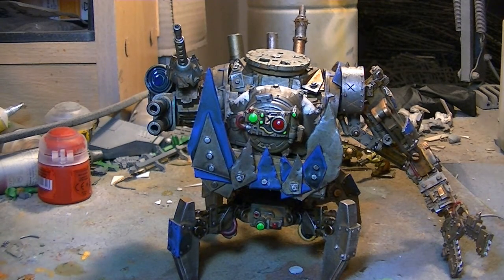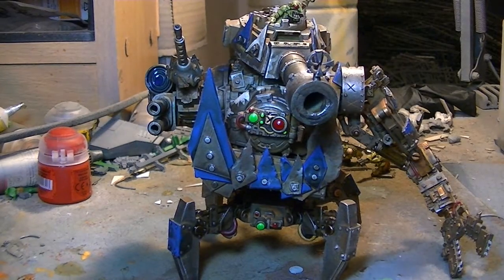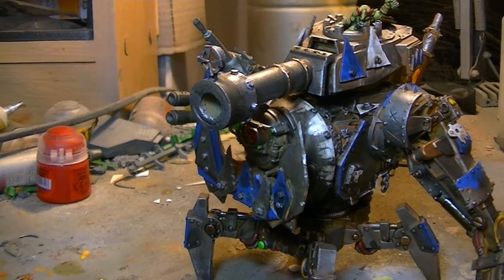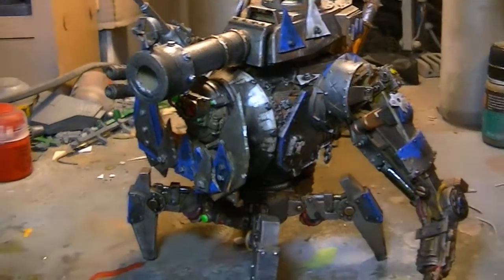Da Mek Shop: Quad leg mega dread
Also please check out the Facebook group for sneak peeks at what im getting upto: